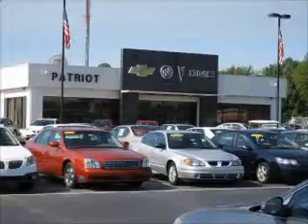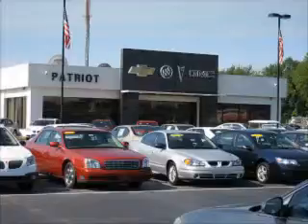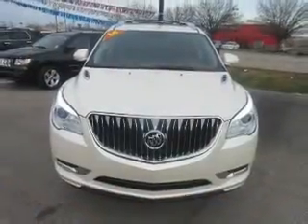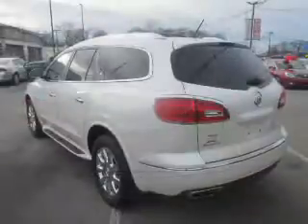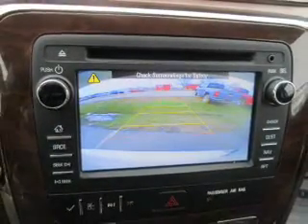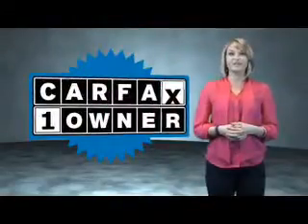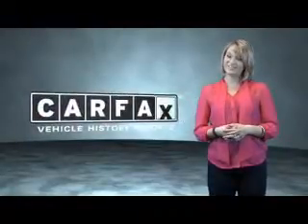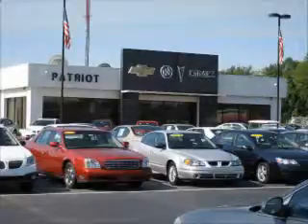2014 Buick Enclave P4894A - Princeton IN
Year: 2014
Make: Buick
Model: Enclave
Trim: Leather
Engine: 3.6 liter 6 Cylindercylinder FWD
Transmission: Autostick
Color: White
Mileage: 46829
Address:
2843 State Rd 64 West
Princeton, IN 47670
VIN:5GAKRBKD3EJ117293